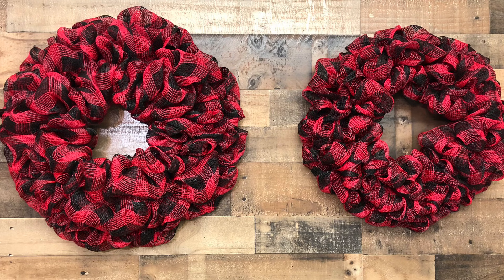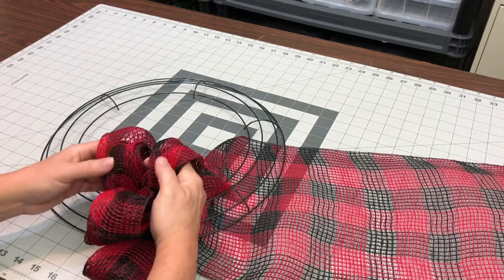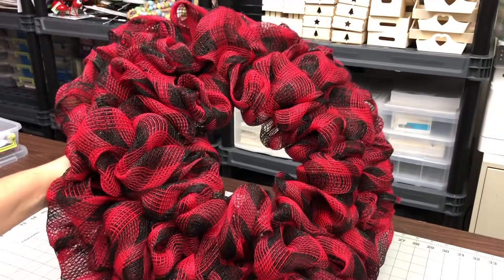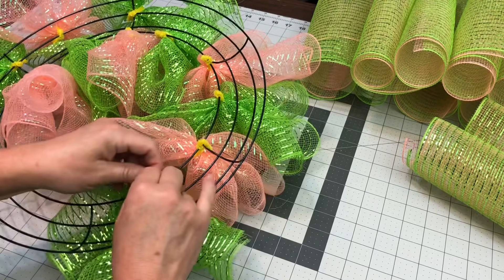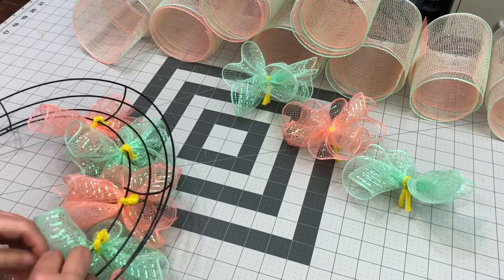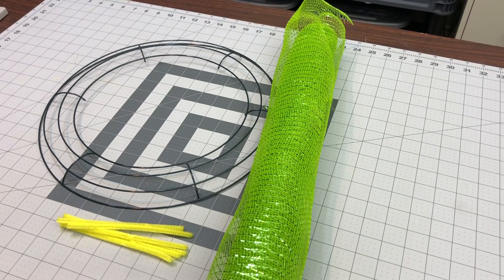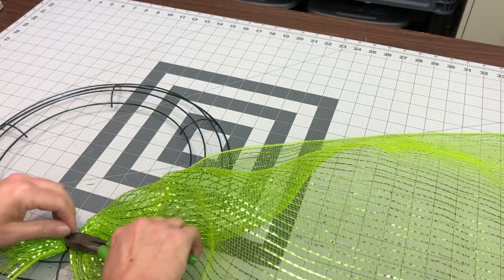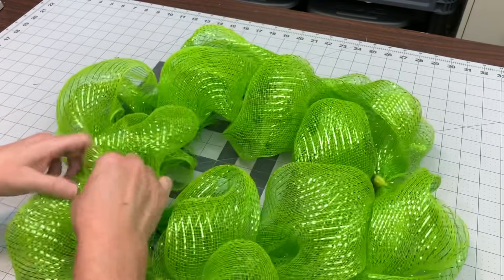7 Deco Mesh Wreath Bases / 5 Different Methods All Using a 14" Dollar Tree Wreath Frame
This video shows 5 different methods to make wreath bases from deco mesh.  I use 5.5” mesh, 10” mesh, and 21” mesh. I break down each method and show you step by step how to create a great wreath base.  I will post videos as I complete each base with signs, ribbons, bows, and other embellishments.  I can’t wait but until then, check out this video and get your bases covered.

Cruffle
Pull-Through
Bubble
Rings
Poofs

There are so many other methods to explore.  I will continue to add to my video catalogue and break down these methods to make crafting fun for all.

Thanks so much for checking out this video.

If you make any of these projects I would love to see them.

Supply List

Dollar Tree:
14” wreath frames

I think I covered where the different meshes came from in the video. If you have a question about one of them just drop me a comment.